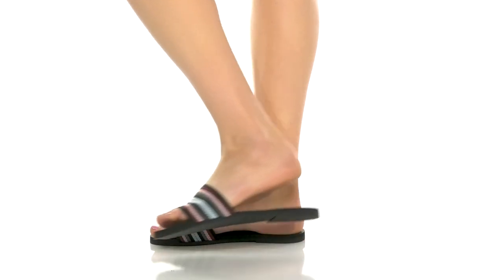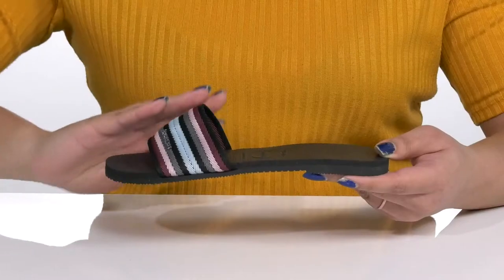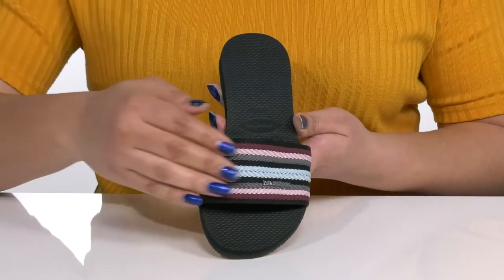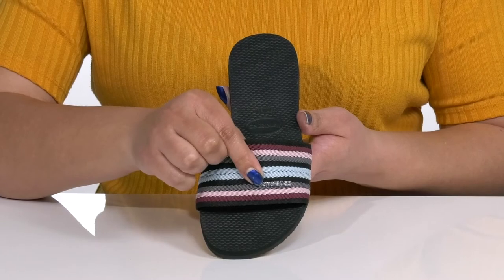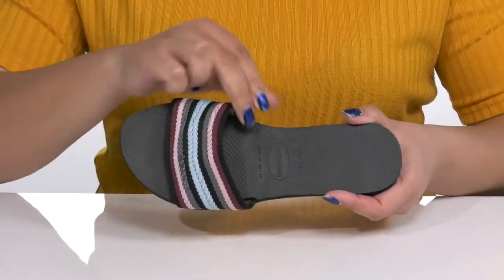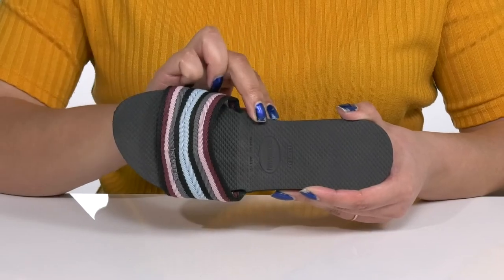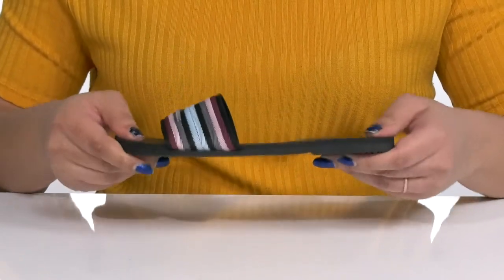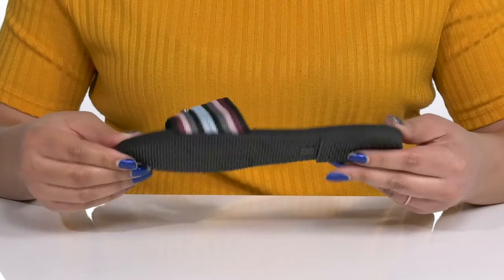Havaianas You Malta Mix Flip-Flop SKU: 9699467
Havaianas Size Chart
A premium flip-flop, the Havaianas&reg; You Malta Mix Flip-Flop is decoratively adorned with multicolored striped detailing and finished with metallic Havaianas logo accents.
Slip-on design with soft textile straps.
Cushioned footbed with textured rice pattern.
Rubber textured flip-flop sole.
Imported.

Product measurements were taken using size 35/36 Brazil (US Men's 4/5, Women's 5/6), width M. Please note that measurements may vary by size.